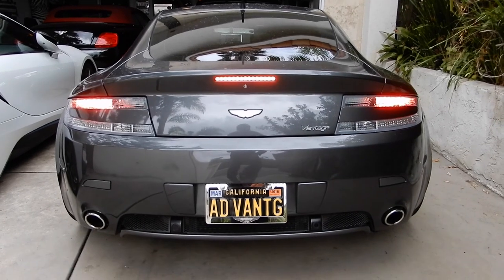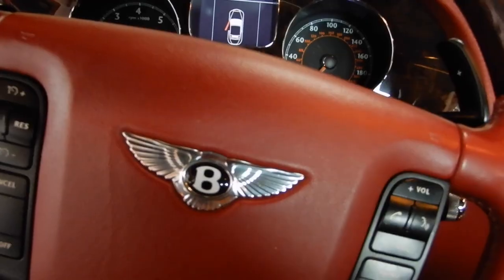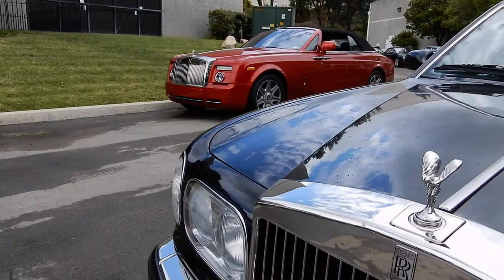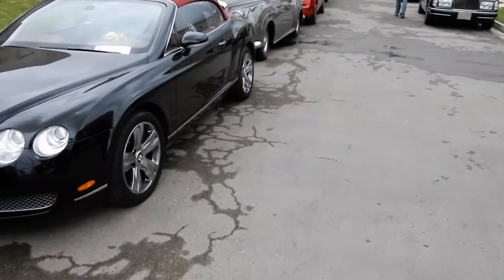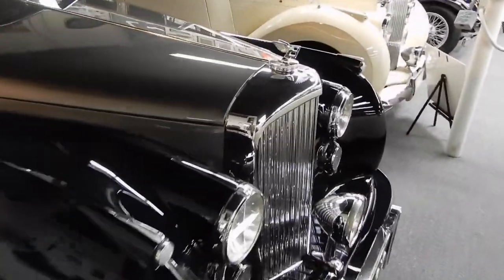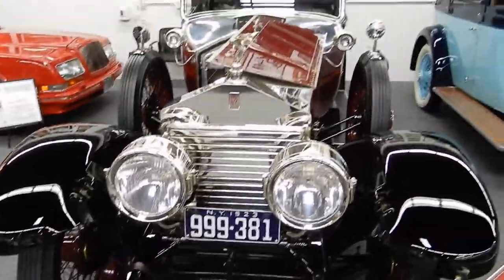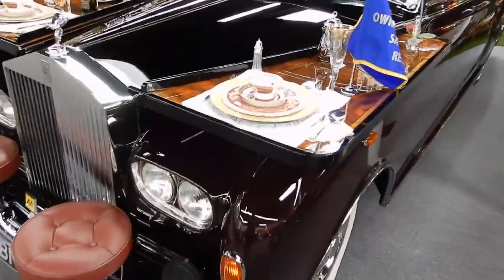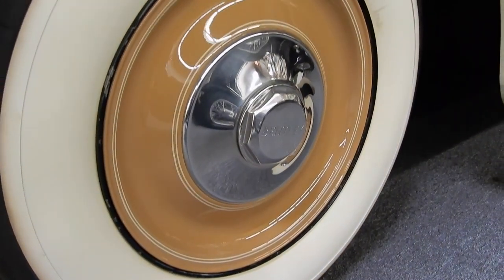His ROLLS & BENTLEY collection got bigger!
In a previous vlog I filmed, I visited a Rolls Royce collection that was well... EPIC! (Links Below)

Last weekend I was invited to see the Rolls Royce collection yet again.  To celebrate the collection being converted into a private museum the Rolls Royce Club of San Diego collaborated for their 45th year. This mean't I was not only going to see a Rolls Royce collection but I was also going to see all the club members Rolls Royce's too!

Thats a lot of Rolls Royces...

The collection consists of cars ranging from the early 1900's to now and it features cars that were even owned by gangsters and royalty.

Its not often you get to be in a room as holy as this in the car world so I took advantage of it and went through all the amazing cars.

Thanks for all your support so far. Your comments, views, and likes light a fire under my ass to always improve and bring you these videos.

Follow Dyllon elsewhere... @luxuryliveson

M Y  E Q U I P M E N T  S E T U P

This is the cheapest equipment you can get for the best possible result!

Lapel Microphone

Wind Sock

High Rate Memory Cards

Multi-Battery Charging Kit

Flood Light

Mini Tripod

Full Sized Tripod